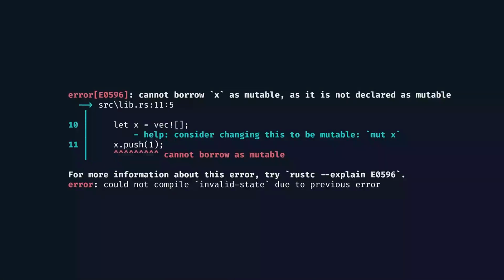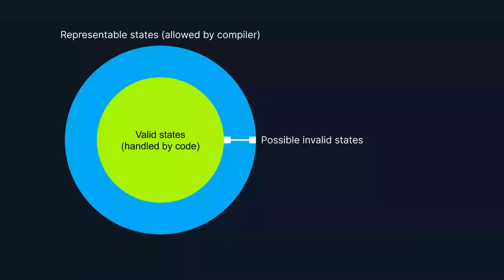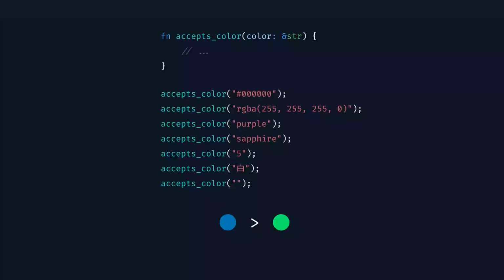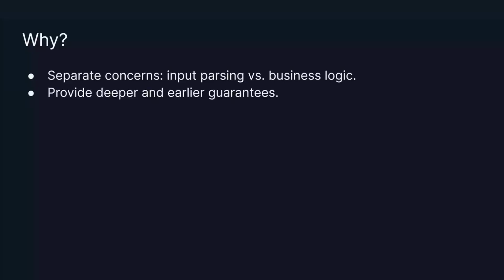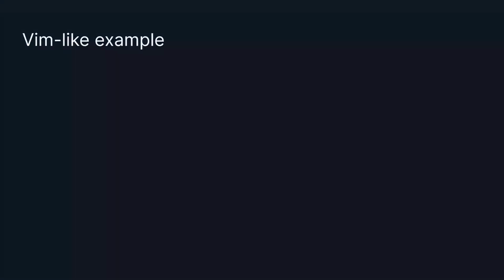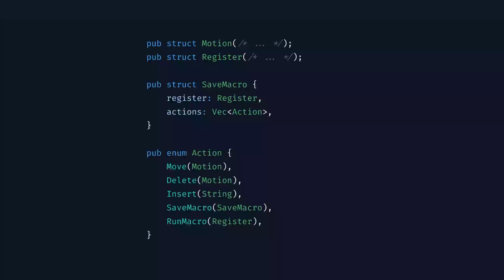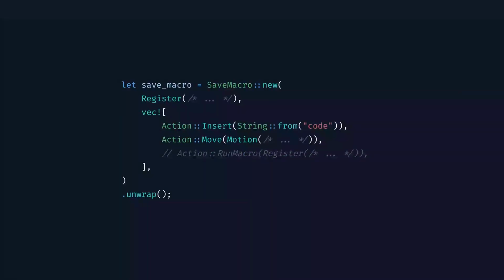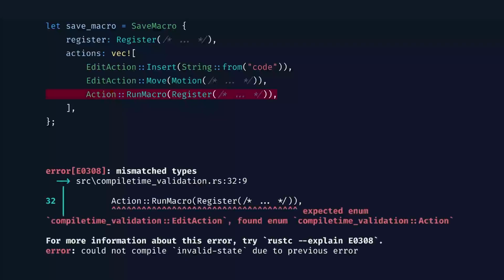Make invalid states unrepresentable: the untaught revelation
How much power can you derive from a good type system? Let's use Rust to illustrate a concept I never once heard in college, but has been invaluable to me throughout my software development career:

"Make invalid states unrepresentable."

You may have seen this statement on Haskell forums, etc. but if you're not familiar with Haskell or other languages with similarly expressive type systems, it might not seem feasible to encode much or complex structure into your types.

This video is a short discussion and overview of some of the ideas underlying that mantra. I hope you find it useful!

The style of this video was inspired somewhat by @CodeAesthetic and @NoBoilerplate , both excellent channels I would highly recommend you peruse.